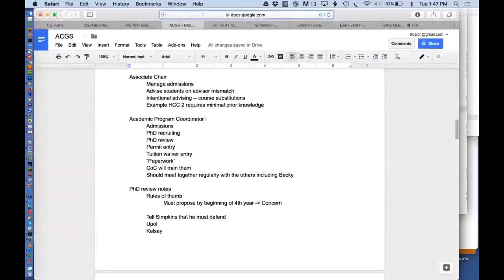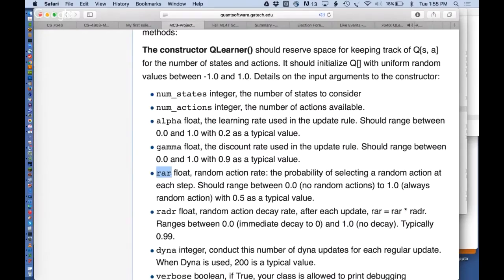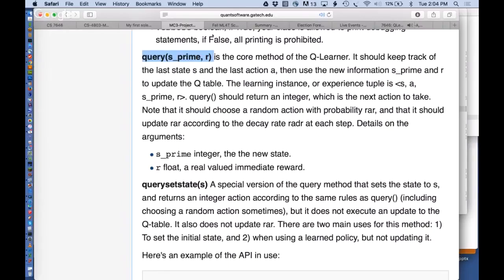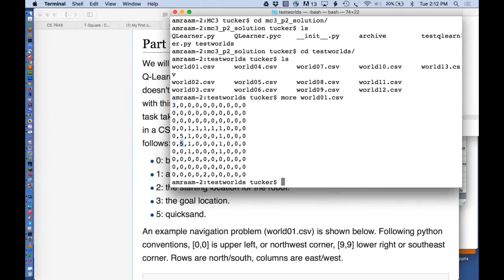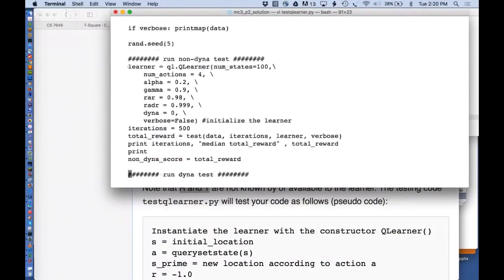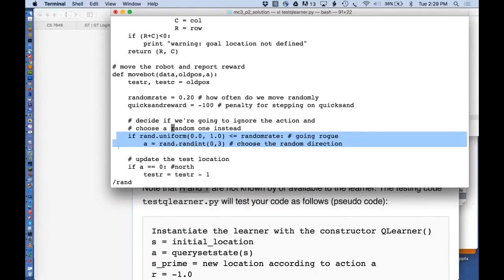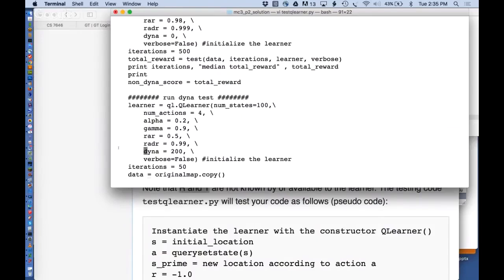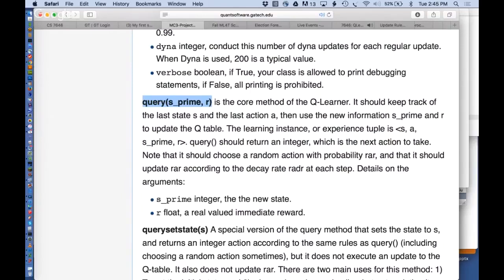CS7646 Lecture 31 Navigation Project